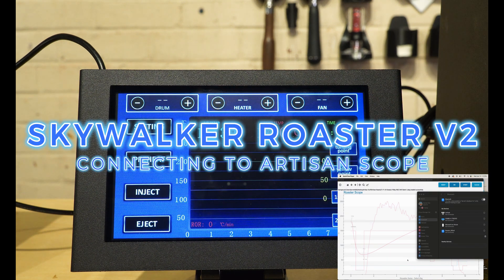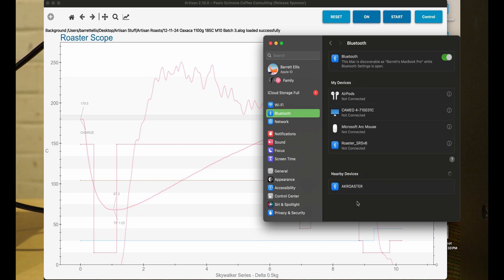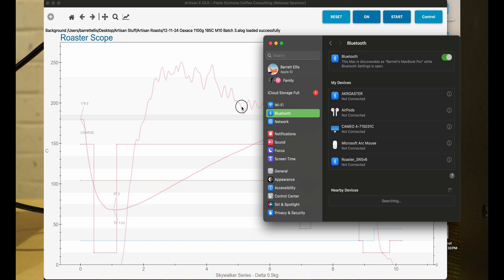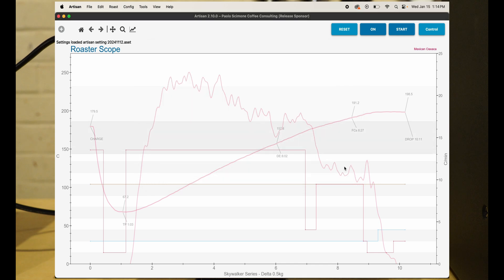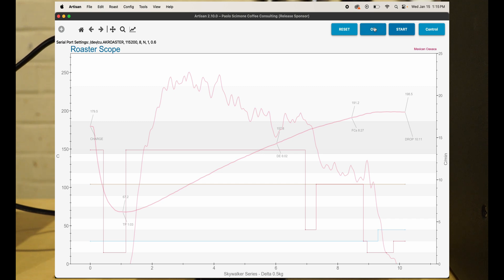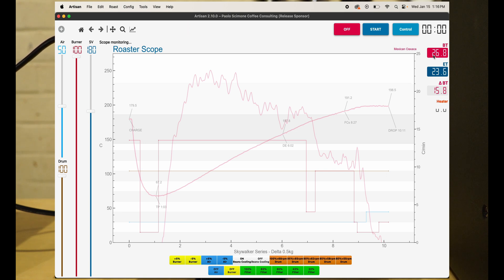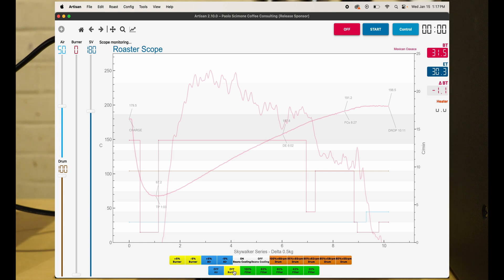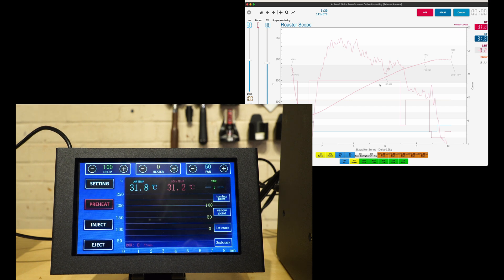Skywalker Roaster V2 - How to Connect to Artisan Scope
Connecting a roaster to Artisan for the first time can be a bit confusing.  The Skywalker V2 Roaster uses an ASET file which can be found

Note: I did not make this ASET file.

The following information is mainly for Apple users, it is more or less the same for Windows, but you will need to figure out which com port.  There are many videos on YouTube for figuring out which com port.